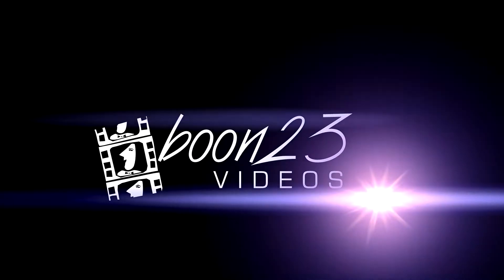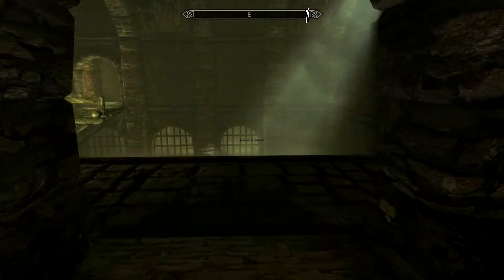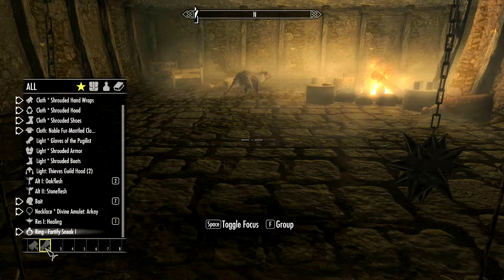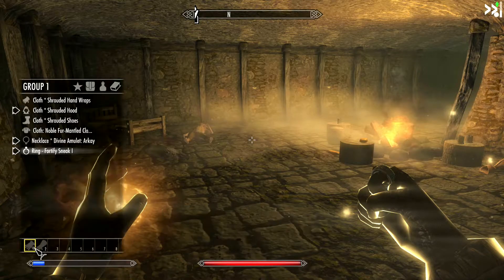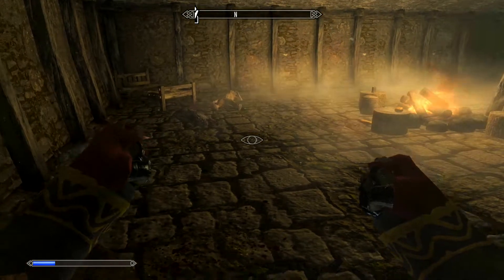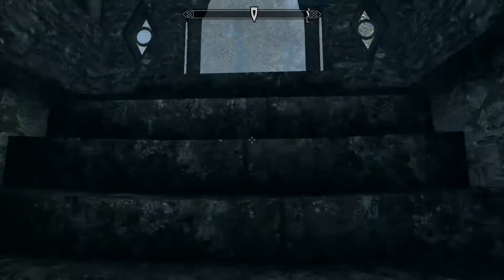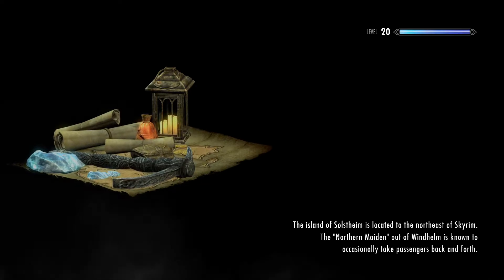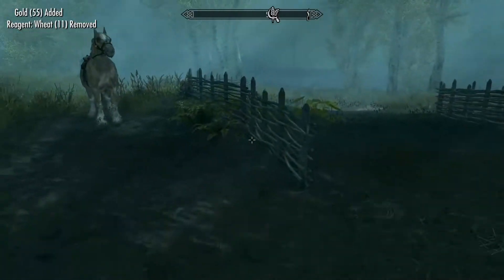Skyrim Pure Ordinator Argonian Bear Trapper Build, Part 14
A pure Argonian bear trapper build on legendary difficulty. No smithing, no enchanting, no alchemy, no destruction, illusion or conjuration magic, no exploits, no follower and no "Dragon Hoard" perk.

Ratway Vaults and Goldenglow.

I am only using "Ordinator - Perks of Skyrim" as a game changing mod. It overhauls the perk trees of Skyrim to increase the depth and fun of character building.
In this case it makes a pure Argonian build possible, which means you can only put perks into: Sneak, Light Armor, Pickpocket, Lockpicking, Alteration and Restoration. In Vanilla Skyrim this is probably impossible due to the lack of offensive skills. With "Ordinator - Perks of Skyrim" it is super hard, but possible, to create an unarmed sneak warrior build using bear traps.
It is so much fun.
Chapters:
00:00 The Ratway Vaults
14:46 Goldenglow Exterior

These are the first episodes of all the builds I played. There are links to the next episodes in each one. Enjoy.